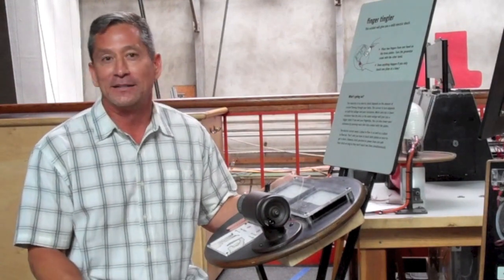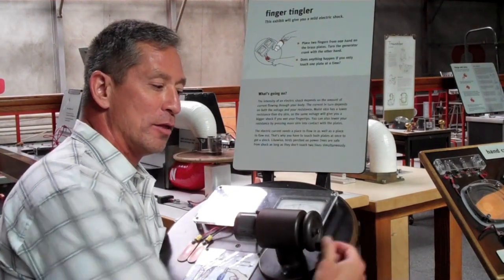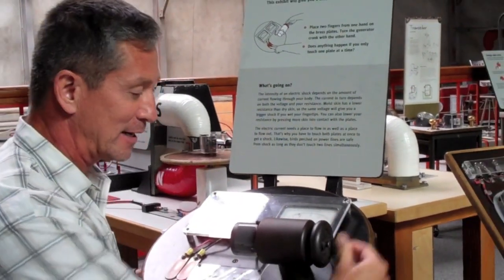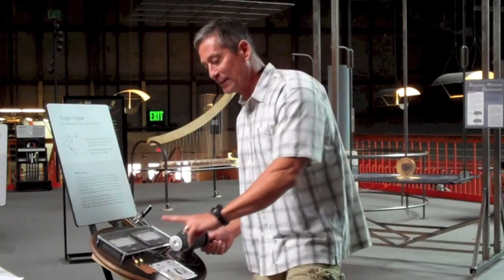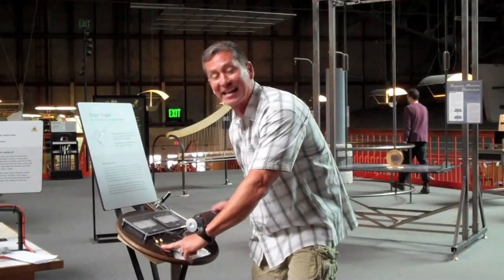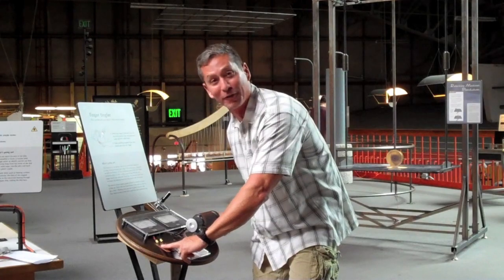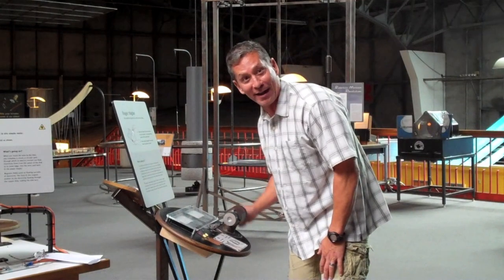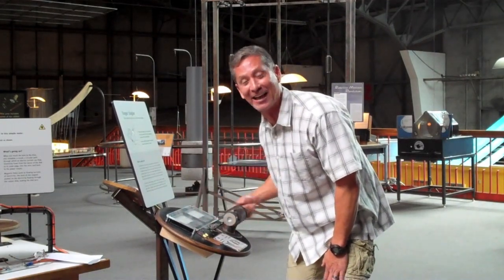FingerTingler: My Favorite Exhibit - Exploratorium Teacher Institute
"Finger Tingler" is an exhibit located at the Exploratorium, a museum of science, art and human perception in San Francisco, California.
This exhibit shows how mechanical energy is used to make electrical energy which is measured in volts.   Electricity has two components: voltage and current.  Current is measured in amps and is similar to the concept of water current flowing in a river- the stronger the current, the higher the amp (except in this case it's the movement of electrons).  In this exhibit your two fingers complete the current and you feel this by a tingling sensation in your fingers as well as registered on the current meter in amps.  Certain materials are better electrical conductors (metals) than others..and the conductivity of human skin increases as the moisture content increases.  You will notice this if you repeat the activity after wetting your fingers.

My name is Kevin Gortney and I teach at Presidio Middle School.  This is one of my favorite exhibits because it's fun and scary at the same time.